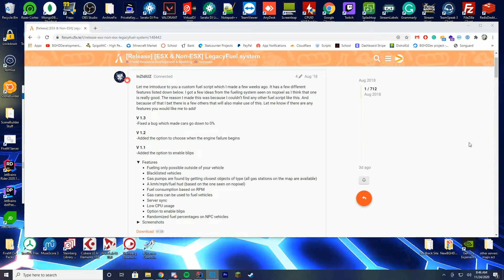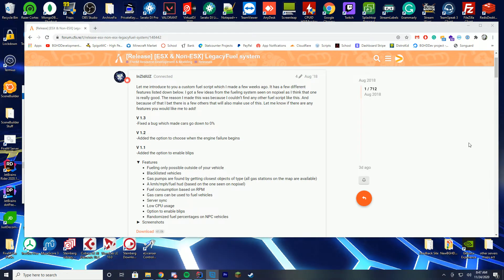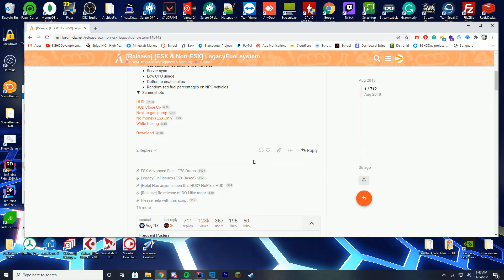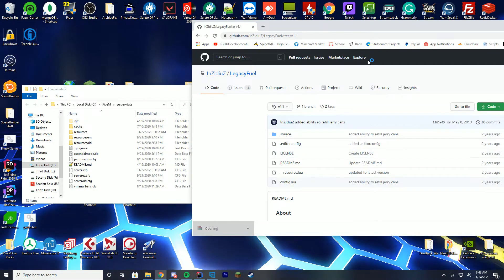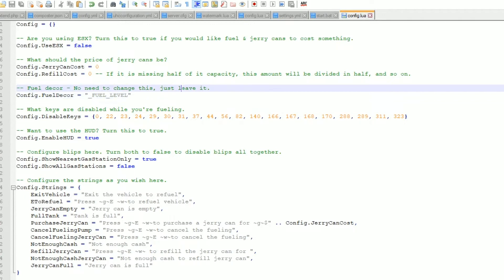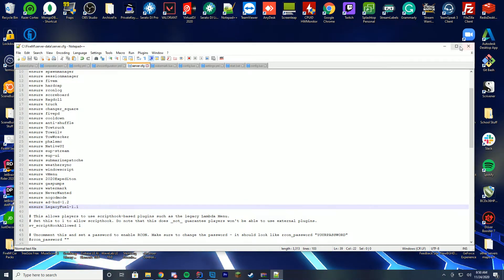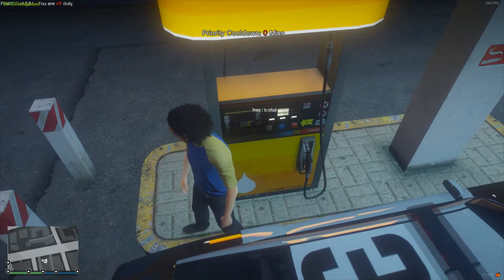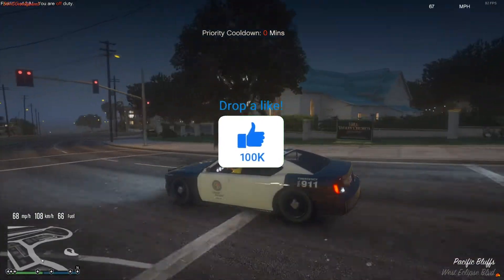Legacy Fuel - FiveM Install Tutorial/Overview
Today we are going over how to install LegacyFuel for FiveM and how to check it out in-game!

Support Us!

Computer Specs:
Processor: Intel - Core i9-9900K
Graphics: RTX 3090 Founders Edition
Ram: 64GB DDR4 3200MHz
Storage: 3x 1TB SSD
Motherboard: ASUS ROG Maximus XI Hero (Wi-Fi)

Other Specs:
Mic: Shure SM7B Cardioid Dynamic Microphone
Mixer: Focusrite Scarlett
Amplifier: CL-1 Cloudlifter
Editing Software: Adobe Premiere Pro
Thumbnail Software: Adobe Photoshop
Coding Program: IntelliJ Ultimate Edition
Keyboard: Razer Blackwidow Chroma
Mouse: Razer Basilisk v2 Wired Gaming Mouse